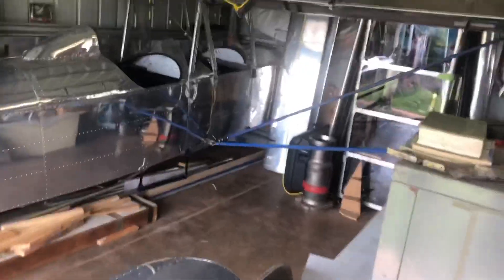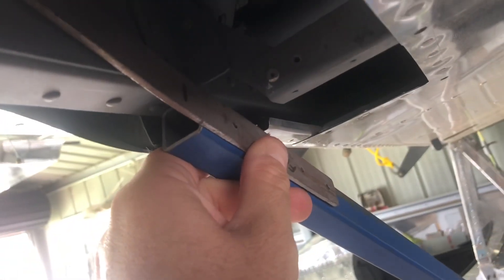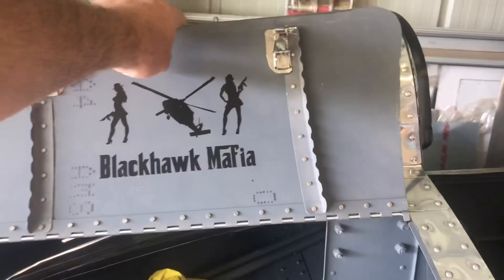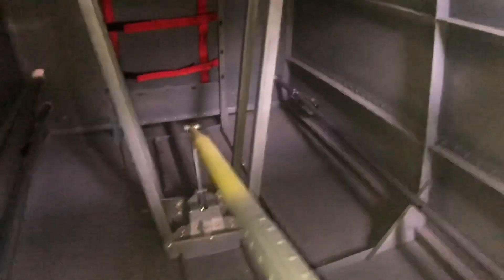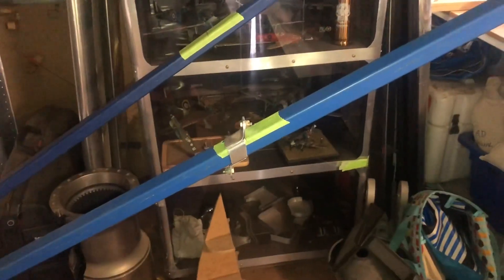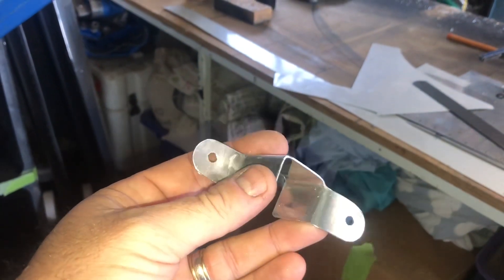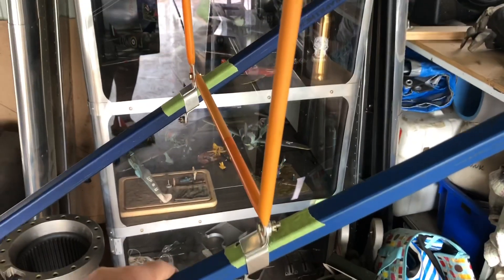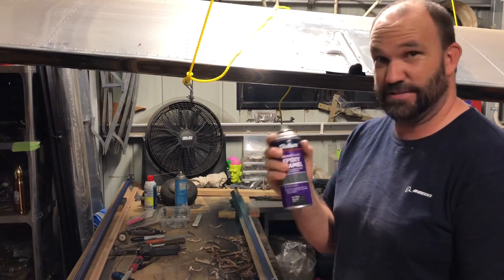Frankenstein catch up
Building an aircraft by hand from scratch